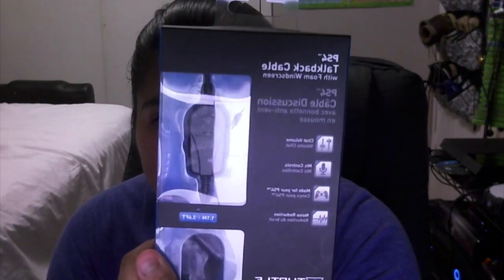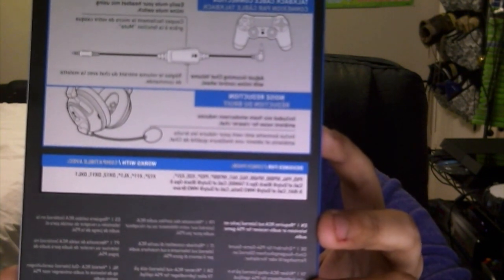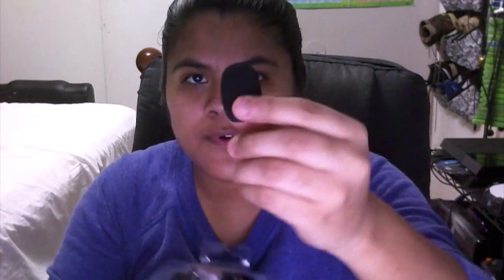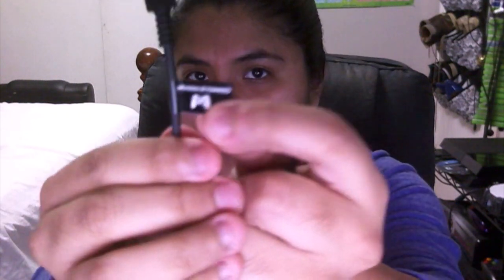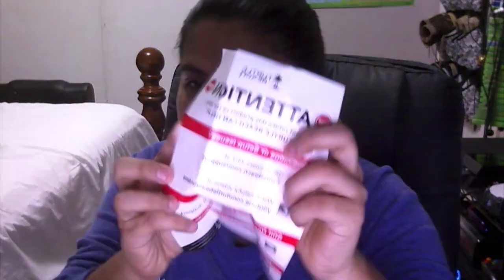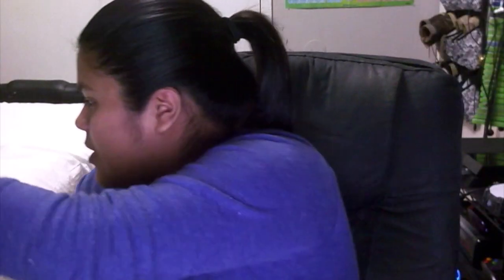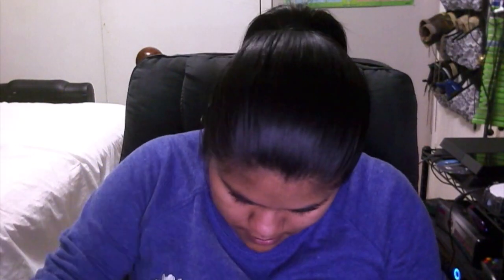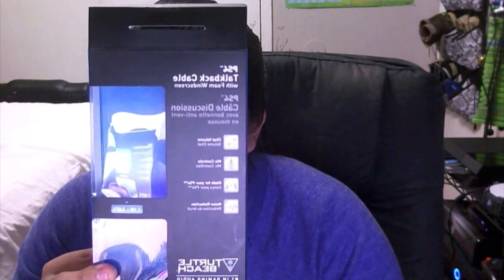Unboxing Ear Force PS4 Talkback Cable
This video is about Unboxing Ear Force PS4 Talkback Cable

If you like to "follow" me on Twitter!

If you would like to "watch" my streams!

If you want to "check" my Instagram!

If you want to"check" my Spread-shirt Gear for Sale!